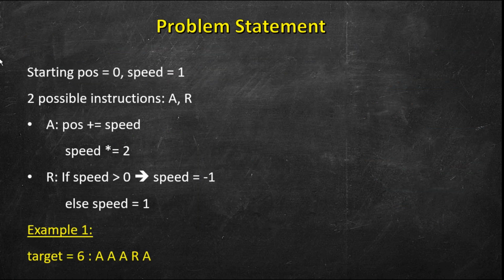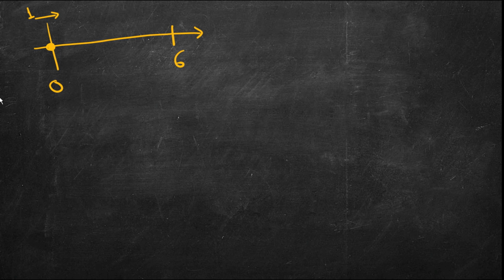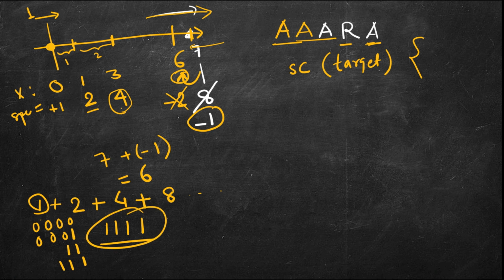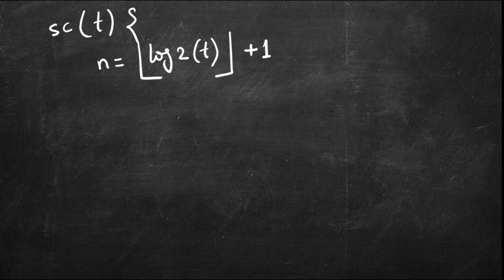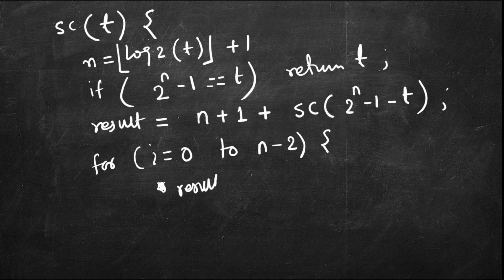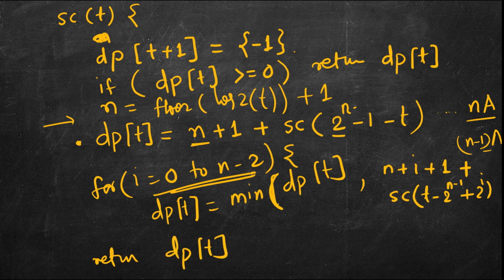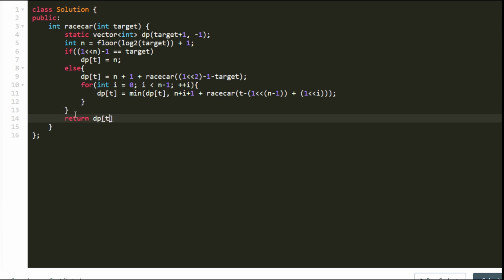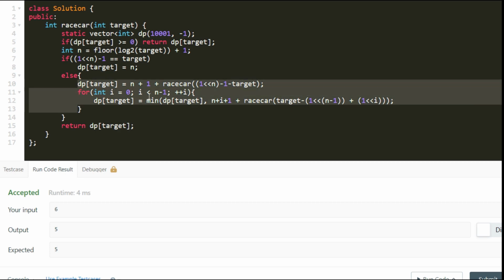Race Car | Leetcode 818 | C++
Your car starts at position 0 and speed +1 on an infinite number line. Your car can go into negative positions. Your car drives automatically according to a sequence of instructions 'A' (accelerate) and 'R' (reverse):
When you get an instruction 'A', your car does the following:
position += speed
speed *= 2
When you get an instruction 'R', your car does the following:
If your speed is positive then speed = -1
otherwise speed = 1
Your position stays the same.
For example, after commands "AAR", your car goes to positions 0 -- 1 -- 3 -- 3, and your speed goes to 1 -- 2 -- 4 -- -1.
Given a target position target, return the length of the shortest sequence of instructions to get there.
Input: target = 6
Output: 5
Explanation:
The shortest instruction sequence is "AAARA".
Your position goes from 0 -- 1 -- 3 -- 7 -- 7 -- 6.

1. Cracking the Coding Interview
2. Cracking the Coding Interview Paperback
3. Coding Interview Questions - Narasimha Karumanchi
4. Data Structures and Algorithms Made Easy - N. Karumanchi
5. Data Structures & Algorithms made Easy in Java - N. Karumanchi
6. Introduction to Algorithms - CLR - Cormen, Leiserson, Rivest

Race Car | LeetCode 818
818. Race Car,